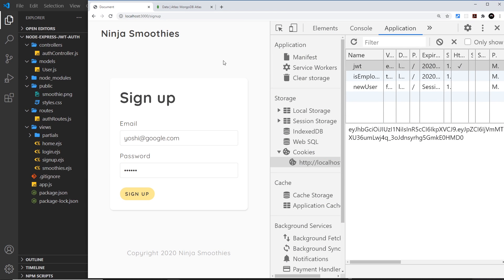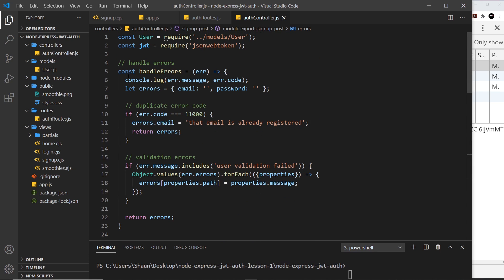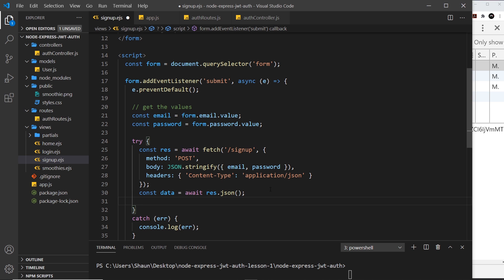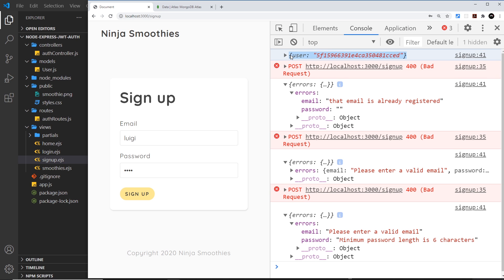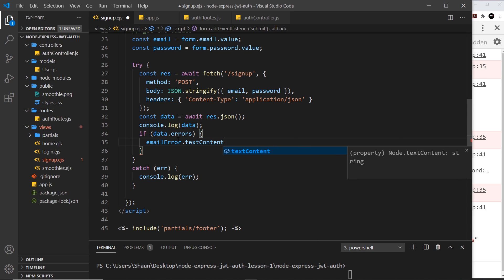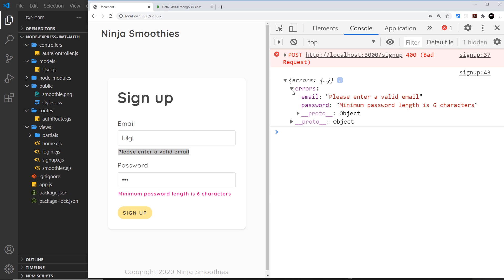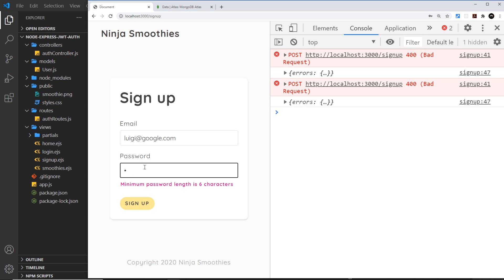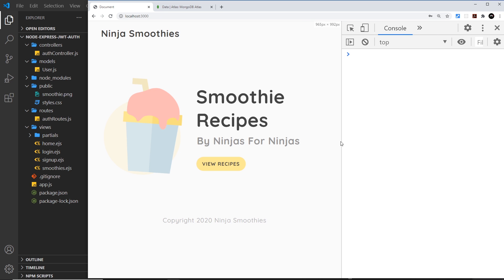Node Auth Tutorial (JWT) #12 - New User Signup (part 2)